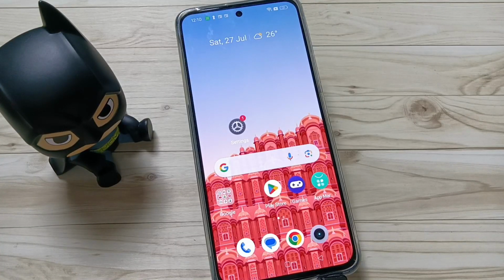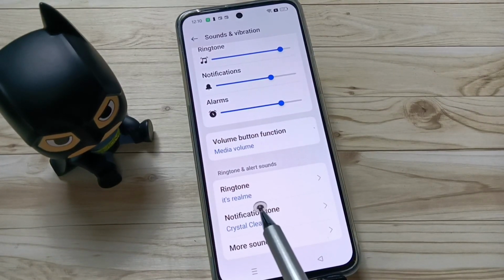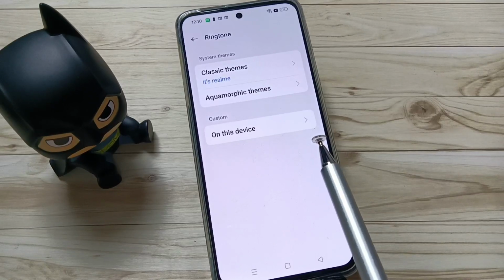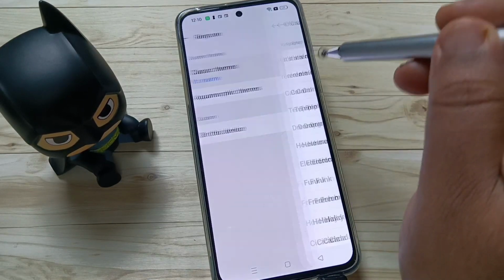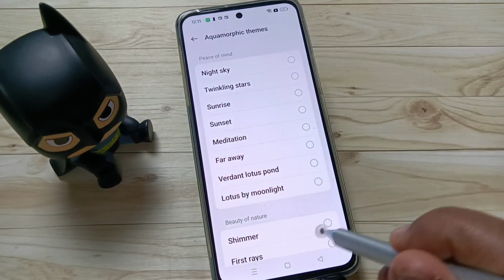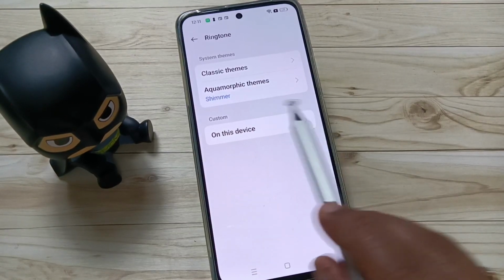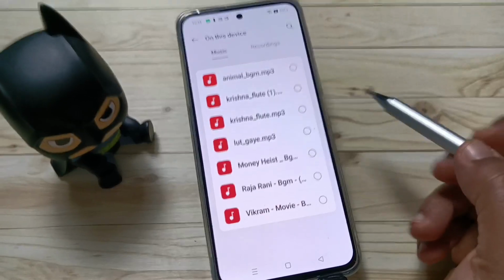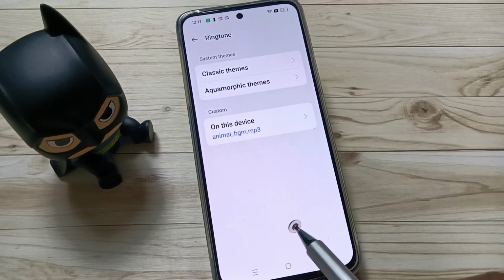How To Change / Custom Ringtone in realme NARZO N65 5G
Hi friends this video shows you that " How To Change / Custom Ringtone in realme NARZO N65 5G  "